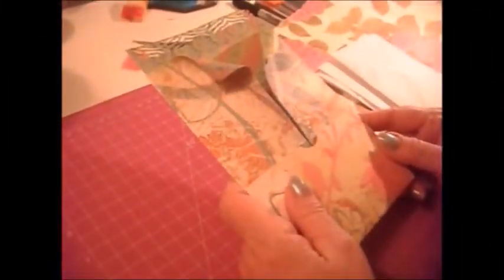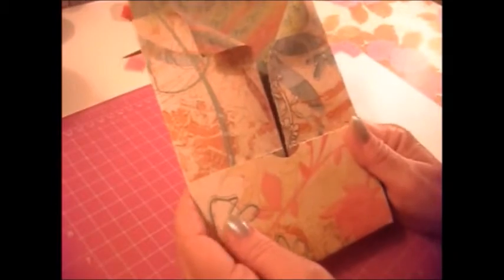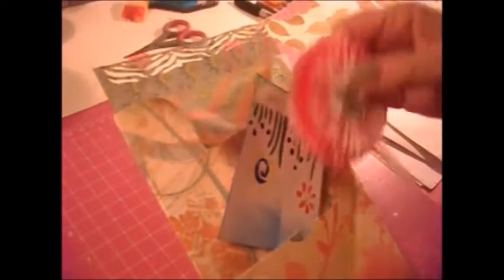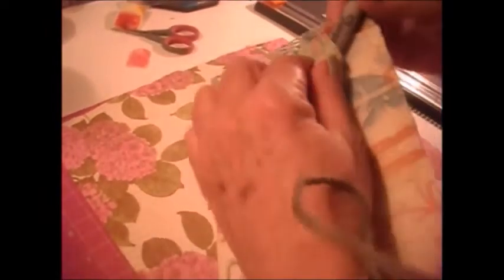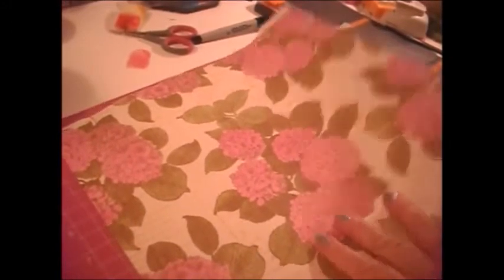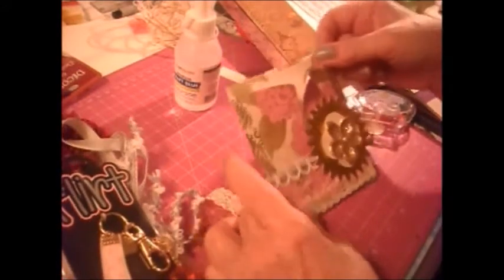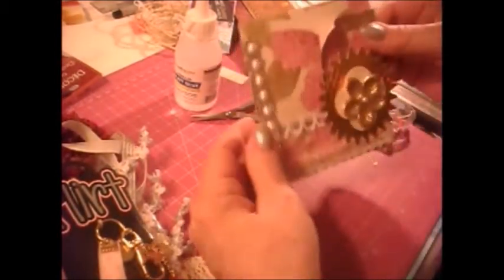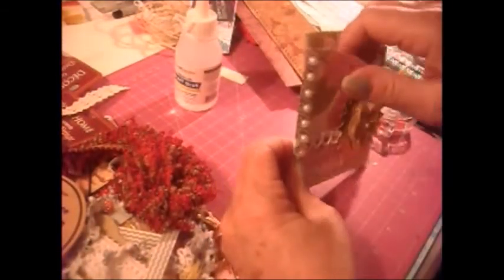Loaded envelop for Joanne and Friends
I'm not very good at it but here it is anyway!
I always appreciate your comments.
SNAIL MAIL:
Donna Watson (GrayPower60)
Box 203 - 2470 Southvale Crescent
Ottawa, Ontario K1B 4L9
Canada

GrayPower Power
(Facebook wouldn't allow "60" as my last name lol)